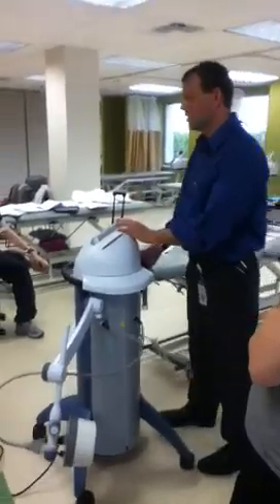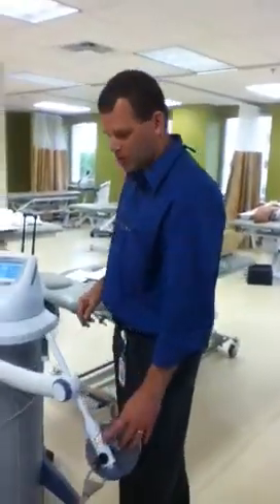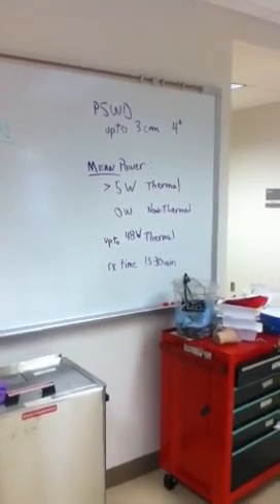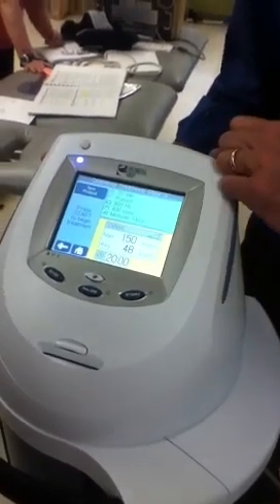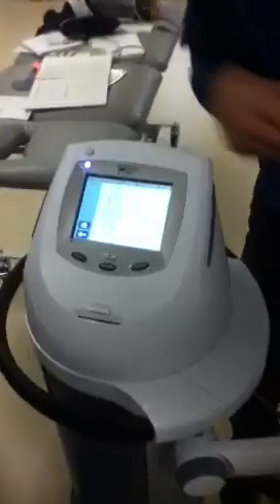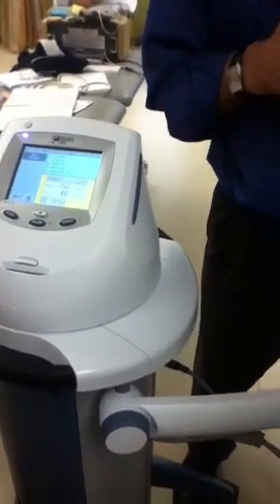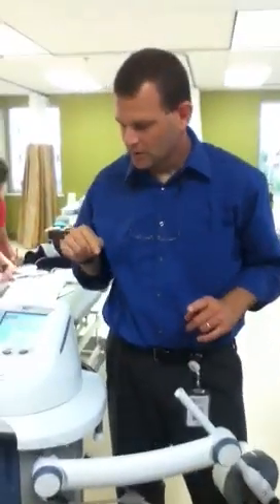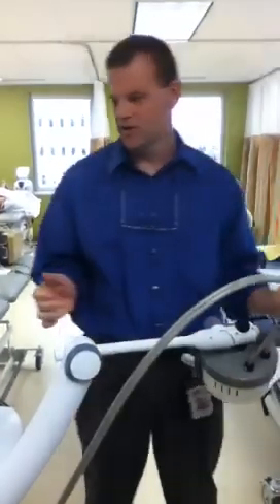Short wave diathermy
Diathermy application